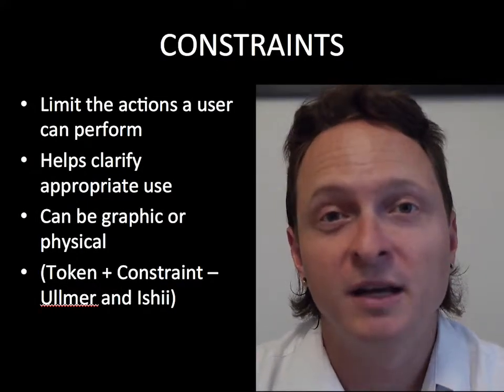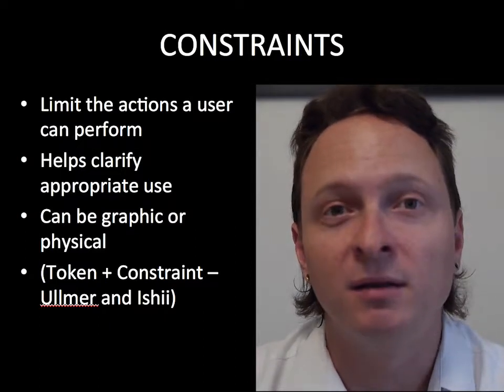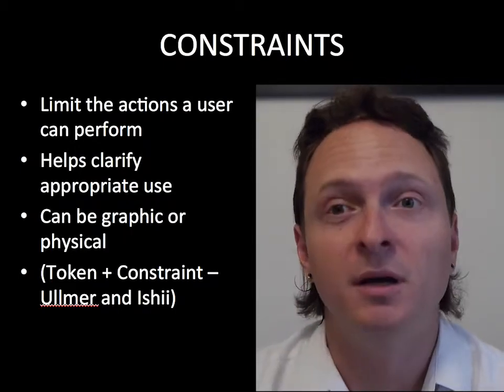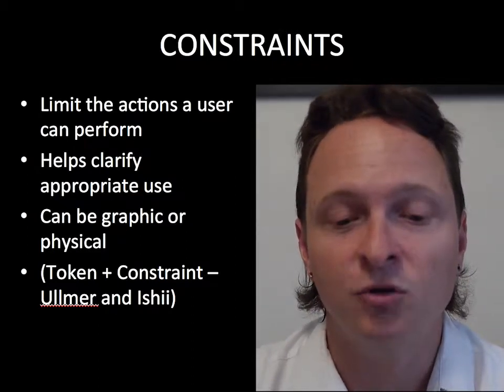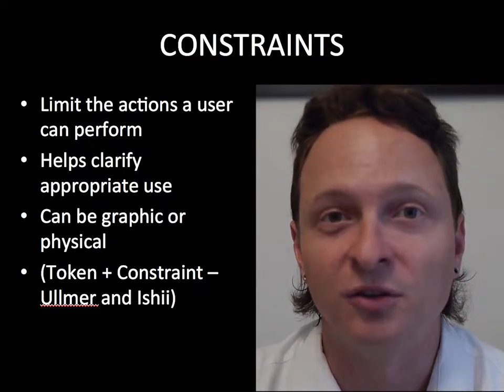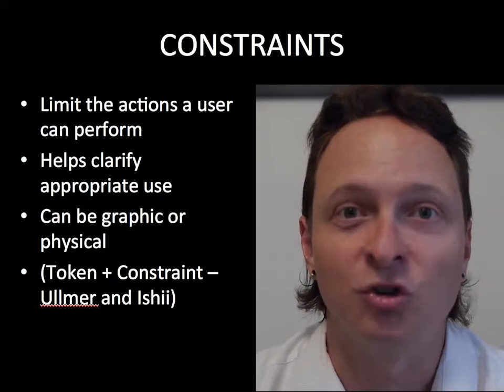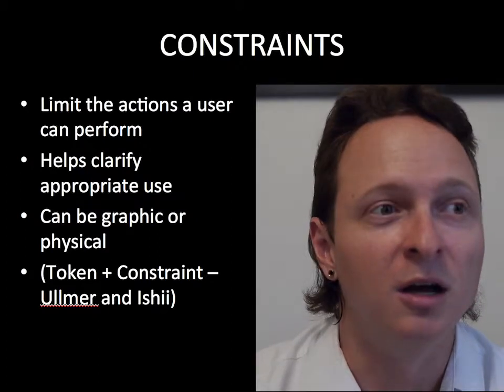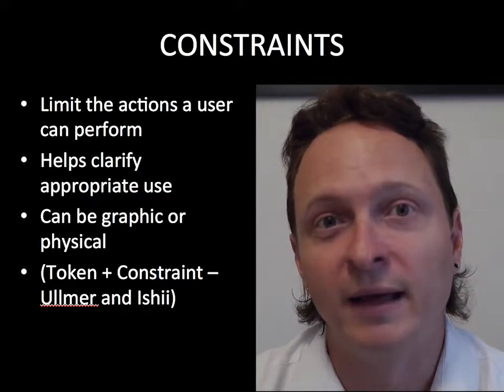Interaction Design Principles: constraints